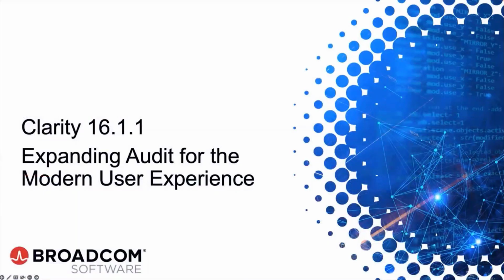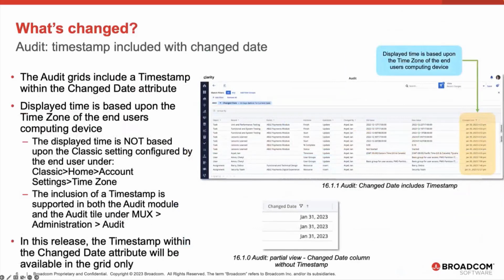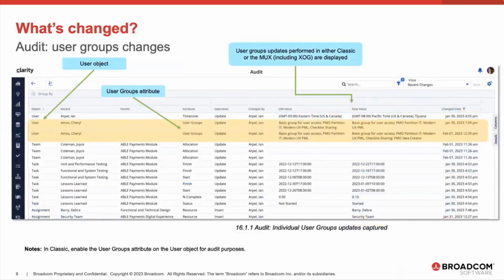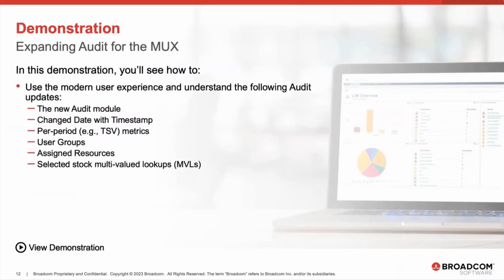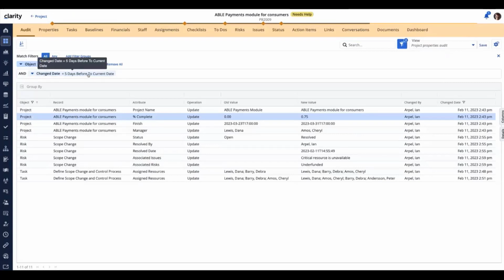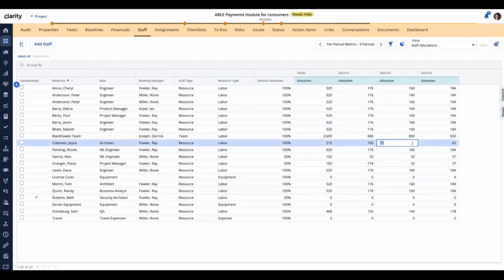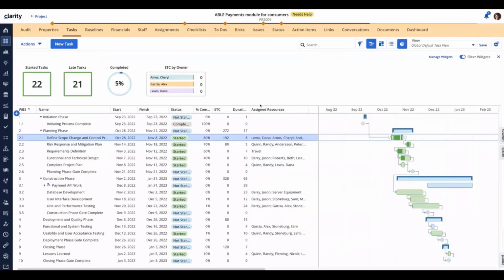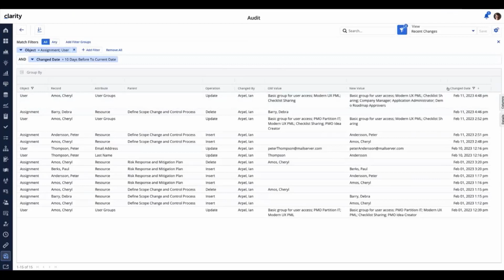Clarity 16.1.1: Expanding Audit for Modern User Experience